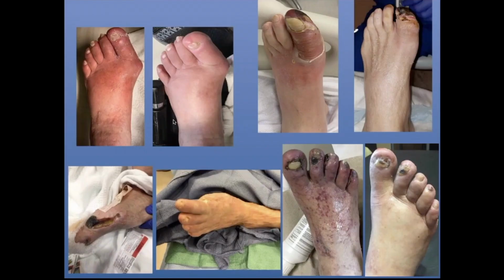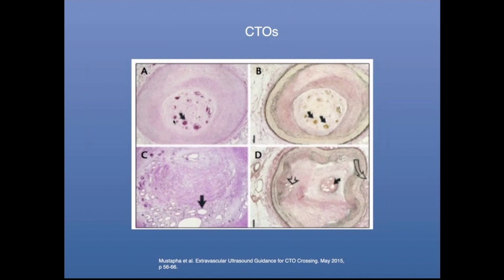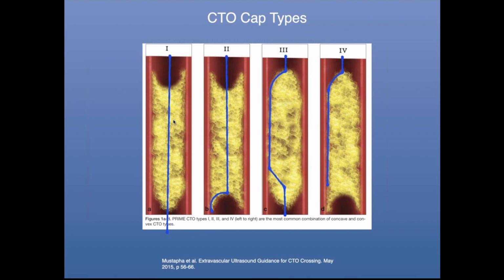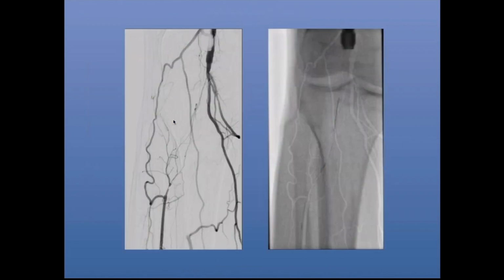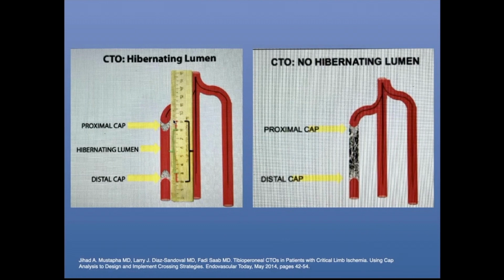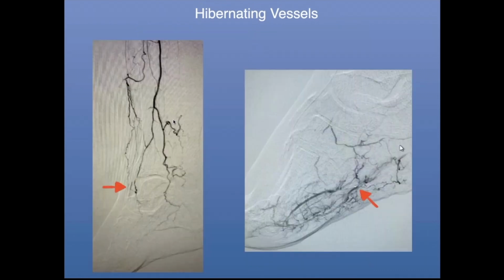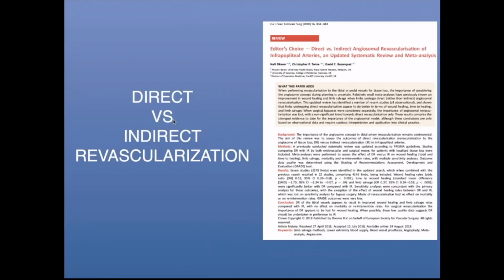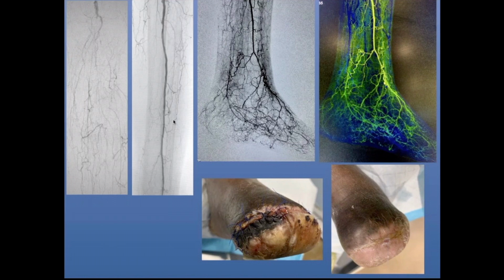Tibial Artery Interventions Part 1: The Basics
Basics of tibial artery interventions. I present a few important details needed to understand more advanced techniques and perform below knee interventions safely.